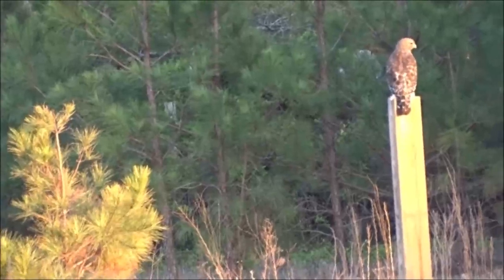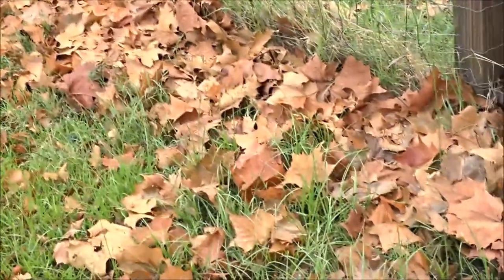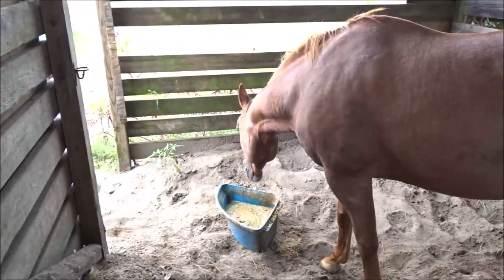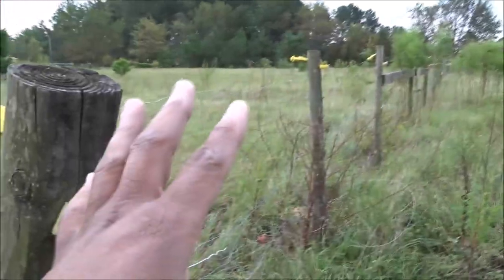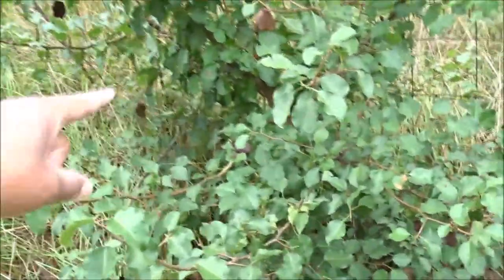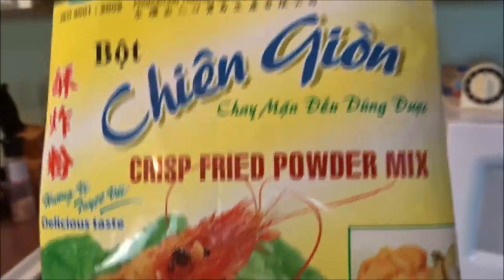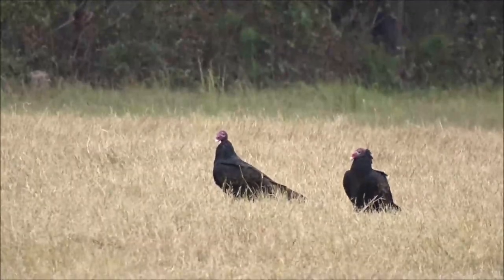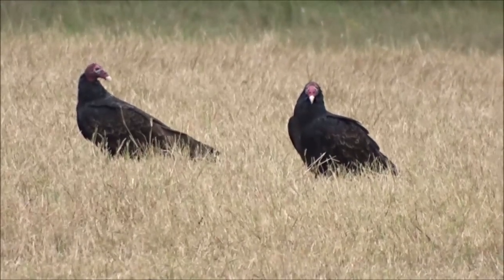Tiffany Outdoors VLOG_ Turkey, Buzzard or Vulture??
Welcome back to another VLOG--I think they are not turkeys in the comments help me identity these birds